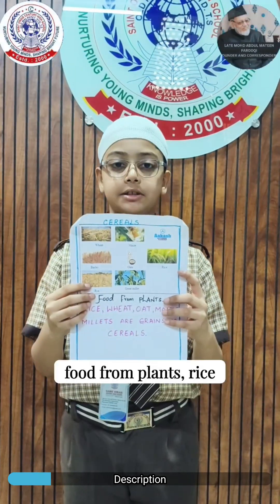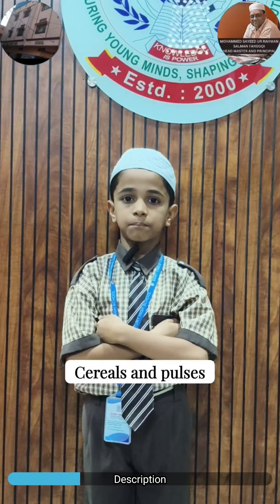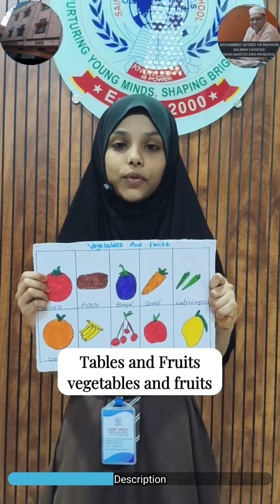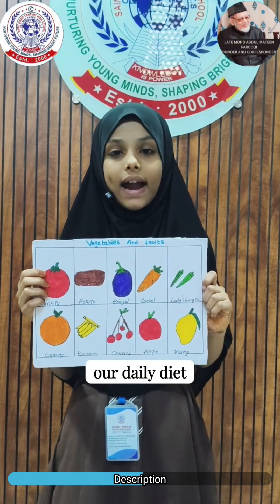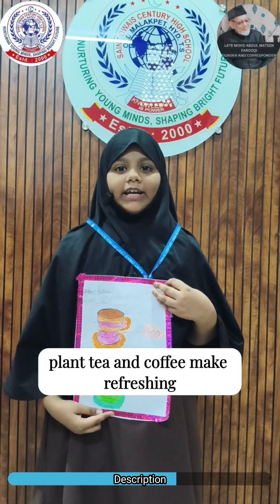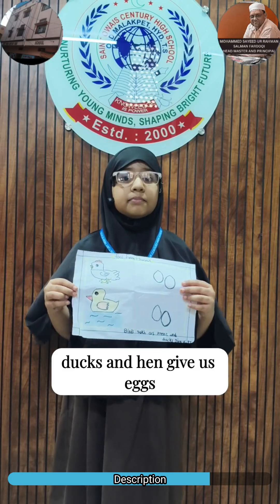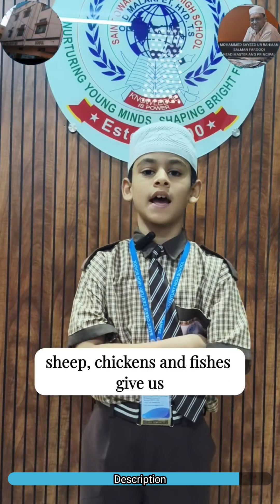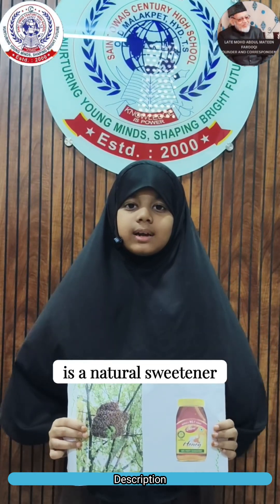Our Food – From Nature to Our Plates 🌿🍗 | School Science Reel | SAINT OWAIS CENTURY HIGH SCHOOL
Explore the world of food in the most fun way! 🌱 From juicy fruits that grow on trees to milk, eggs, and meat that come from animals — everything we eat is a gift of nature. This short school reel shows how our daily meals connect us to plants and animals around us.
Let’s learn, laugh, and celebrate the food journey from nature to our plates! 🥭🥚✨